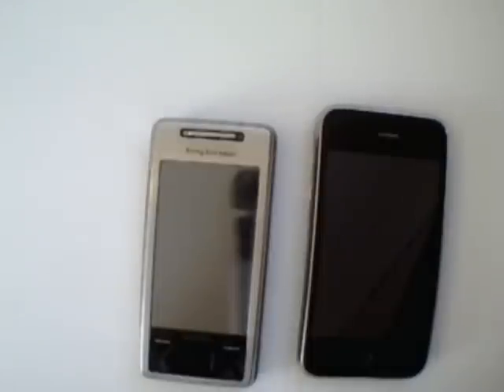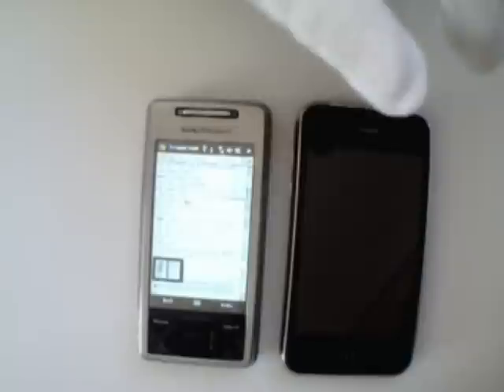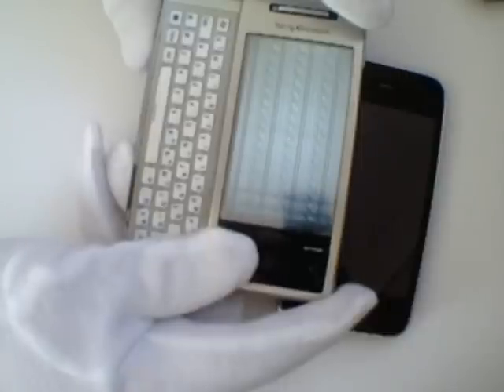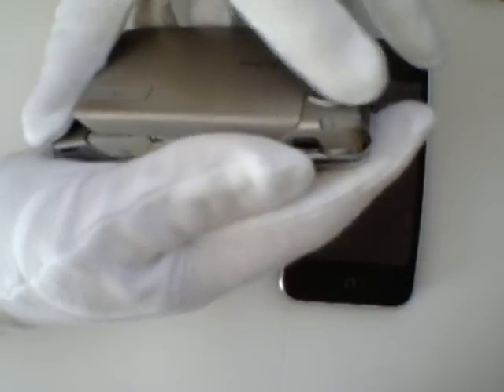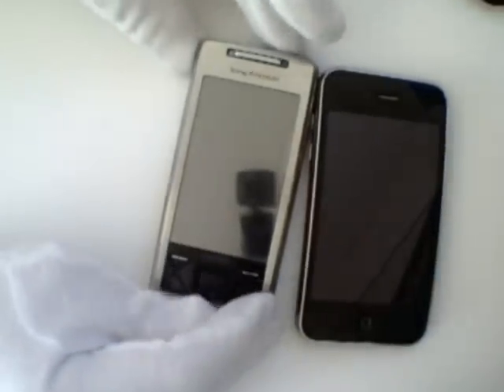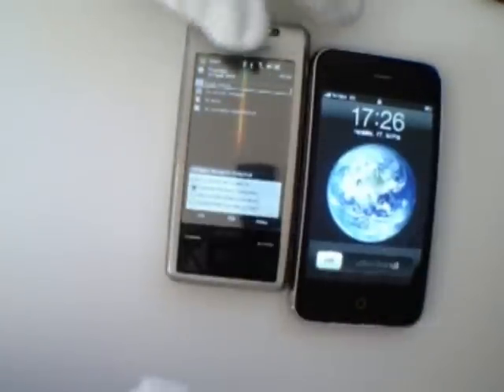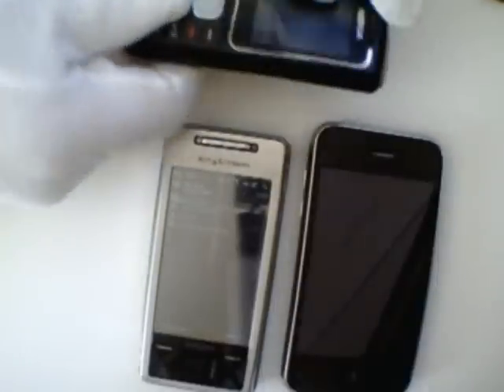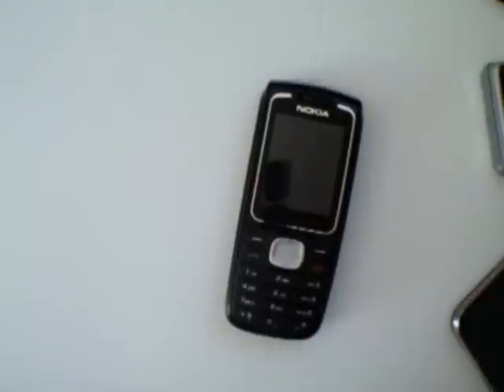Xperia X1 (Manufacturer fault "Cracks" found) vs iphone (7 Month Test)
As an update to this report Sony today 11/3/2010 advised me that the Cracks in the X1 is a manufacturer fault & that they will ask all models to be returned... of course except for my own model purchased on Ebay in Australia. As it is an "international phone", there is no warranty, now to be very honest, thats very poor service from Sony Ericcson when you consider that the iemi number, box etc is directly from SE regardless.
So whats this Video about ? Instead of talking about how great new phones are, I decided to test 2 new phones under normal circumstances over a several month period.
The hype on new phones is in most cases over rated, as i work in a phone shop myself I see many complaints on new phones before 12 months...
The iphone & the xperia come head to head
in a QUALITY battle, who will win ? which phone reigns supreme? Both Phones were available at the same time in Australia & have the same size camera.
this test reflects what i see on a daily basis & should be taken in consideration when signing a 2 years contract... if you do ever sign a 2 year contract make sure you get a 24 month extended warranty.
As I have first rate knowledge on phones I also have most answers on the number of phones I see come back so feel free to ask any questions, without any heavy sales approach as I make no money out of doing this in any case. I have also contacted Sony Ericsson regarding this & have not heard from them so far 2/3/2010, there seems to be alot of complaints on the x1 model. visit also to see more complaints.  Have tried to negotiate even spare part to be sent for this model for free
still they will do nothing about this...& yet they admit it is a fault in the design globally... more recently the on off button has now stopped working properly as well... Ive offered Sony Erricson to help me & they do nothing... I certainly do not recommend the X10 this unit may also have the same problem with its buttons...